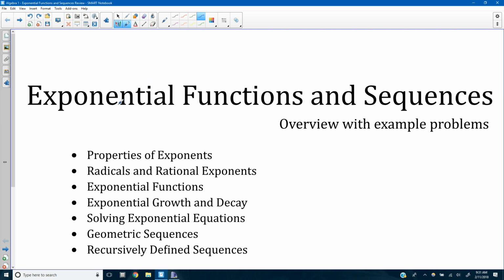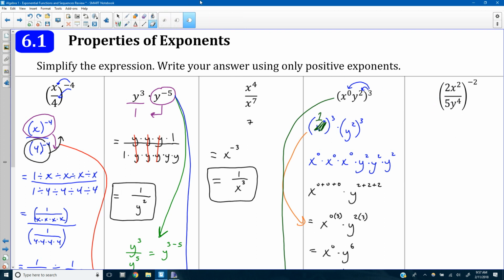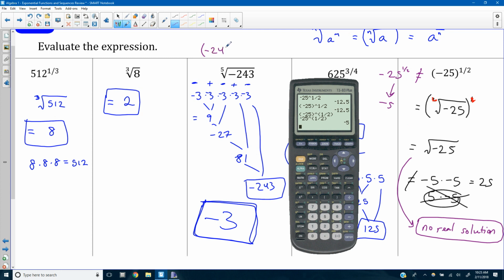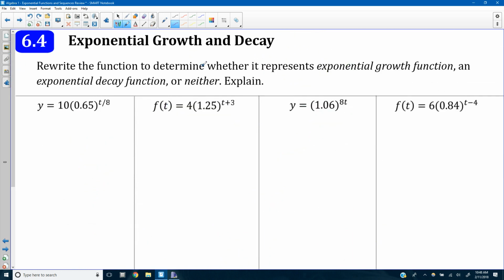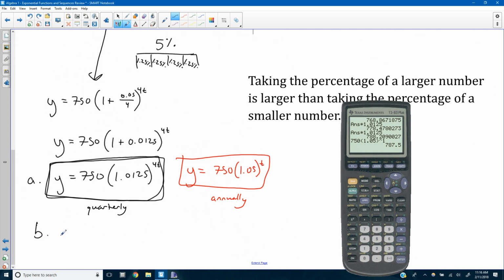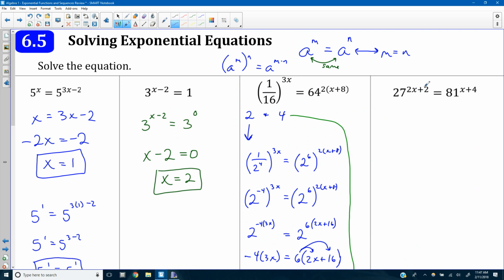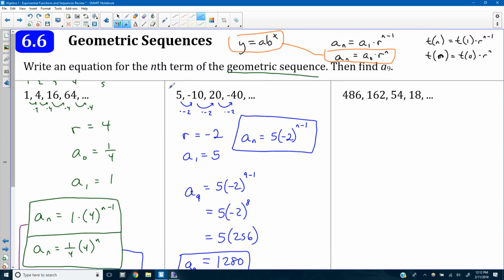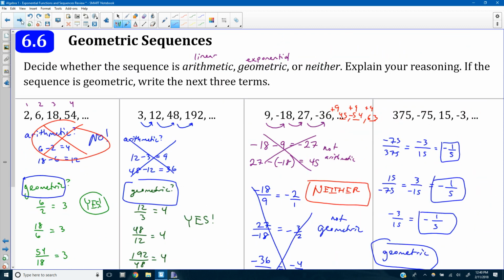Algebra 1 - Exponential Functions and Sequences Review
(0:01:02) Exponential Properties

6.1 - PROPERTIES OF EXPONENTS
(0:06:54) Example problem
(0:12:22) Problem #1
(0:18:14) Problem #2
(0:21:39) Problem #3
(0:25:34) Problem #4

6.2 - RADICALS AND RATIONAL EXPONENTS
(0:34:43) Example problem
(0:41:10) Problem #5
(0:41:20) Problem #6
(0:44:54) Problem #7
(0:47:47) Problem #8

6.3 - EXPONENTIAL FUNCTIONS
(0:54:08) Example problem
(1:08:01) Problem #9
(1:13:29) Problem #12

6.4 - EXPONENTIAL GROWTH AND DECAY
(1:17:29) Example problem
(1:21:28) Problem #13
(1:24:46) Problem #14
(1:19:37) Problem #15
(1:20:29) Problem #16
(1:21:04) Problem #17
(1:30:21) Problem #18
(1:49:15) Problem #19

6.5 - SOLVING EXPONENTIAL EQUATIONS
(2:01:18) Problem #20
(2:02:45) Problem #21
(2:04:09) Problem #24
(2:09:24) Problem #25

6.6 - GEOMETRIC SEQUENCES
(2:11:48) Example problem
(2:17:13) Problem #26
(2:19:03) Problem #27
(2:22:16) Problem #28
(2:24:29) Problem #29
(2:32:56) Problem #30
(2:35:16) Problem #31

6.7 - RECURSIVELY DEFINED SEQUENCES
(2:50:44) Example problem
(2:41:05) Problem #32
(2:46:02) Problem #33
(2:48:19) Problem #34 **NOTE: I DID -1/4 AND NOT 1/4 LIKE THE TEXTBOOK**
(2:52:44) Problem #35
(2:53:10) Problem #36
(2:54:04) Problem #37
(2:58:03) Problem #38